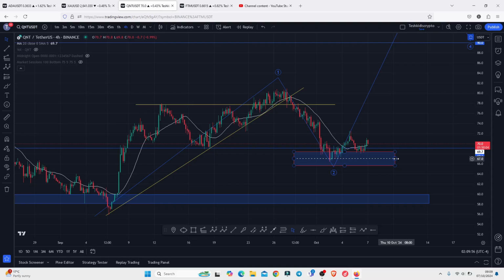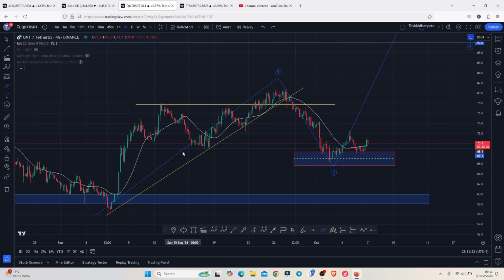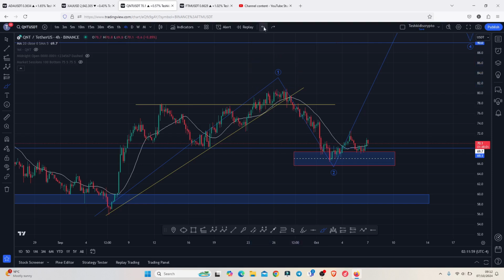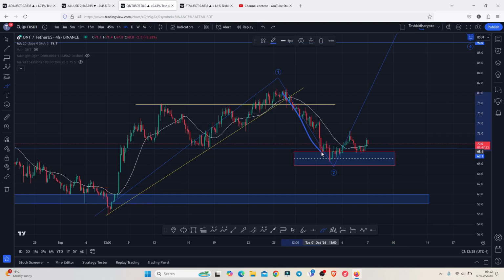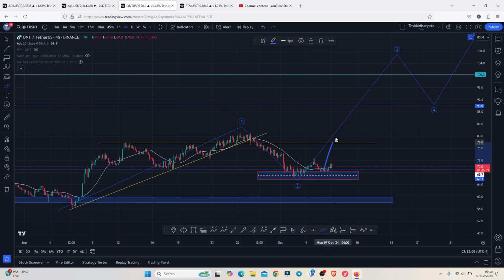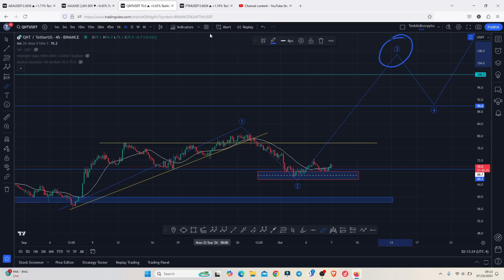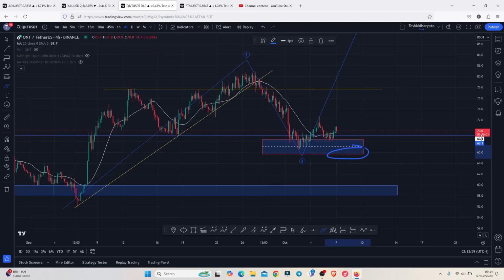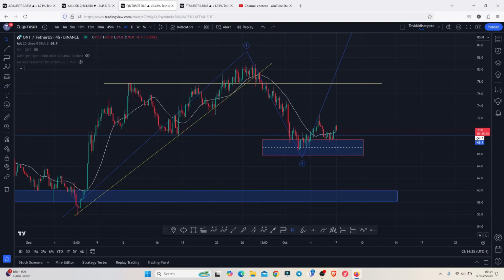🔥QUANT (QNT) WILL NEVER SEE THESE PRICES AGAIN [NEXT TARGETS]